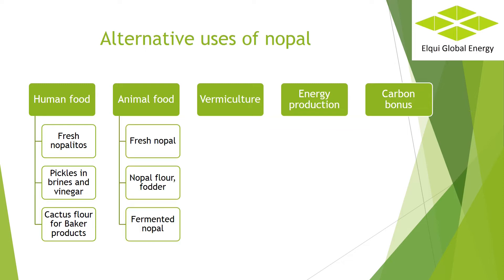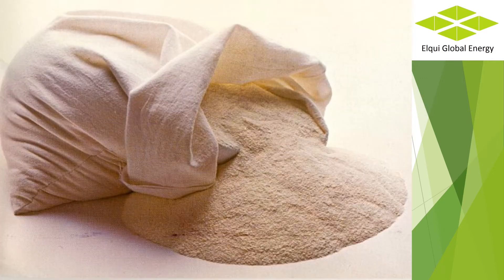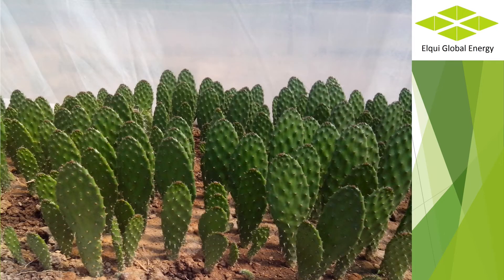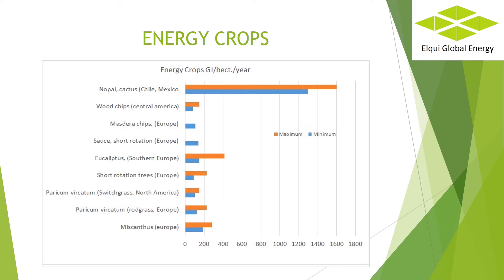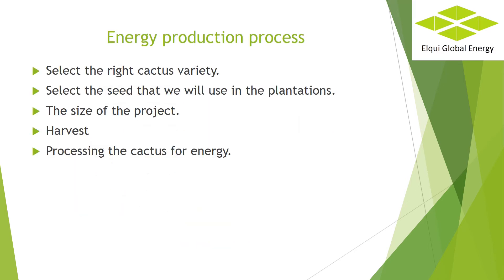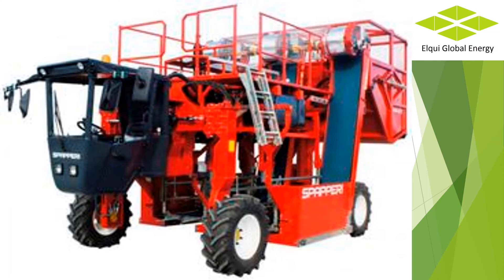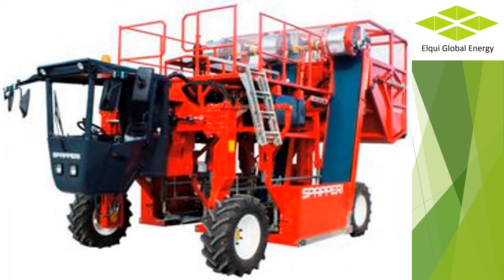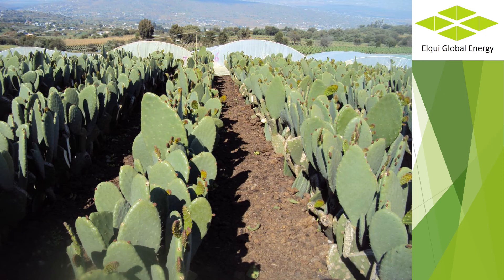Cactus and energy production, a great business for the environment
Use of cacti and deserts to stop migration, produce energy, food and mitigate climate change